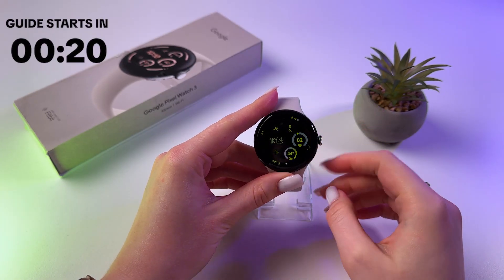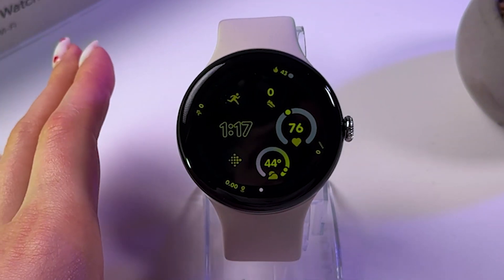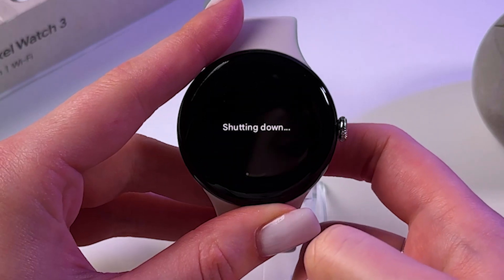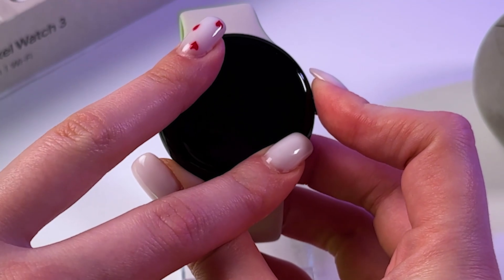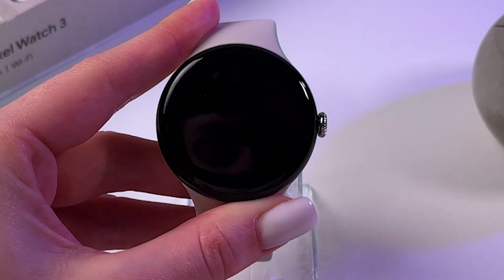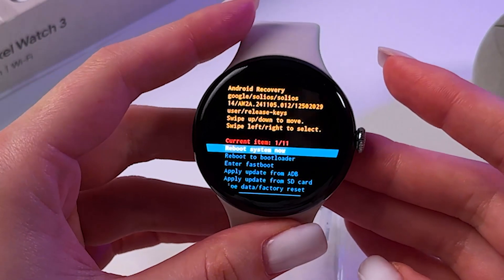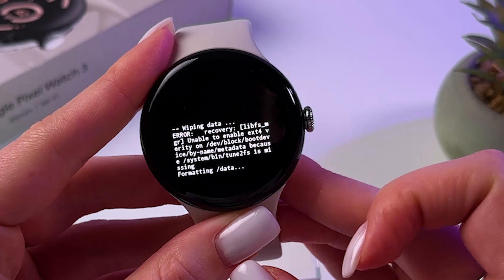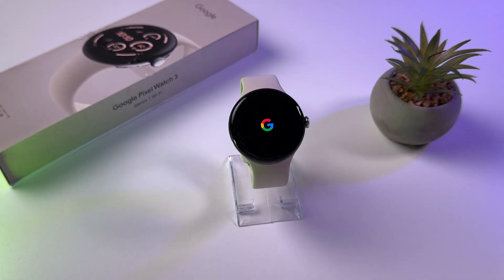Reset Google Pixel Watch 3 - Step-by-Step Guide to Remove a Forgotten Password, PIN, or Pattern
Ever found yourself locked out of your Google Pixel Watch 3 due to a forgotten password, PIN, or pattern? I’ve created a detailed walkthrough to regain control of your device without any hassle. From powering off to navigating the recovery mode, and finally performing a factory reset, I’ll guide you step-by-step. Ensuring you can wipe the forgotten password and restore your watch, this video is your go-to resource to solve your lockout nightmare.

This video also covers the following topics:
Forget Your PIN? Unlock Your Google Pixel Watch 3 Easily
How to Reset Google Pixel Watch 3 When You Forget the Password
Unlock Pattern, PIN, or Password on Google Pixel Watch 3 With Ease